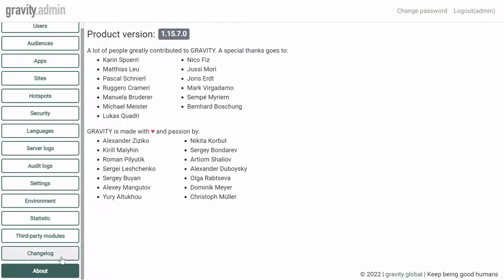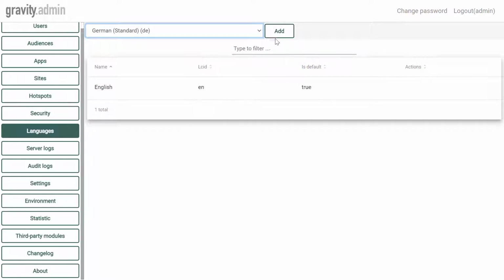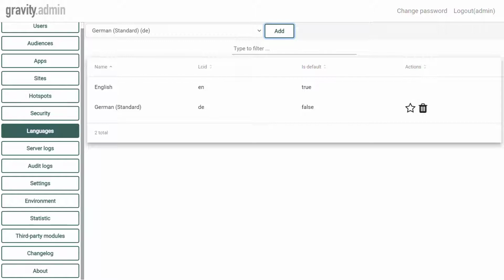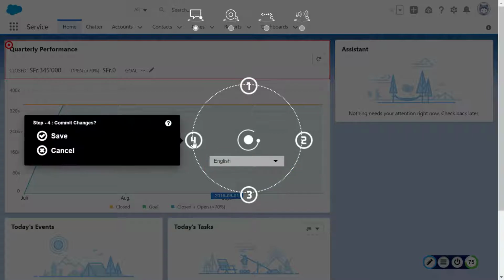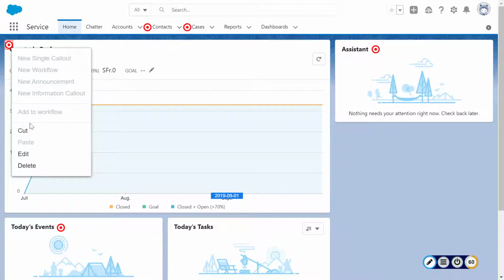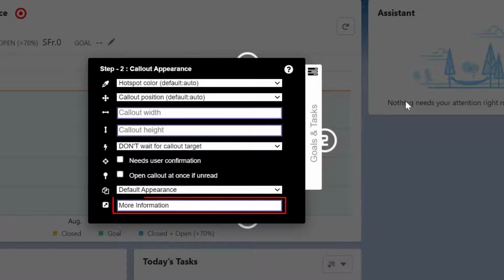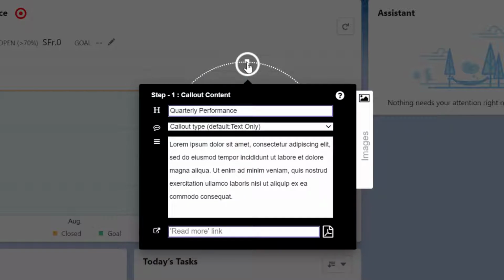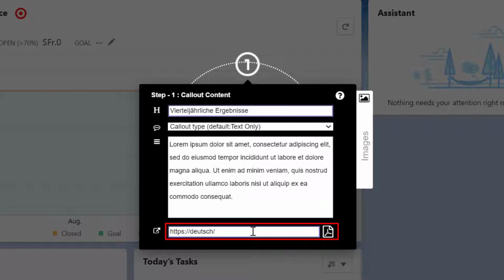Multi Language Content - GRAVITY works 4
Learn how are multiple languages are made available, how to create multi language content and how to remove it.

0:00 - Intro
0:22 - Language Settings
1:11 - Creating multi language content
2:10 - Viewing multi language content
2:58 - Viewing multi language content
3:16 - Delete multi language content
3:32 - Read more button text